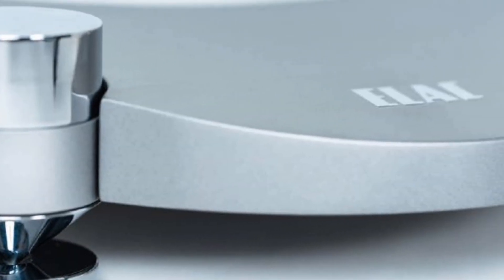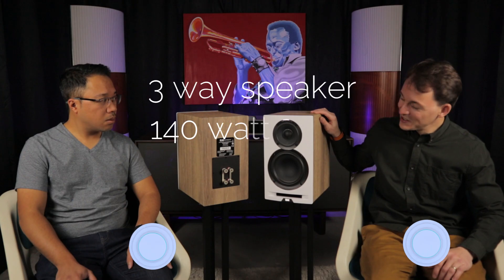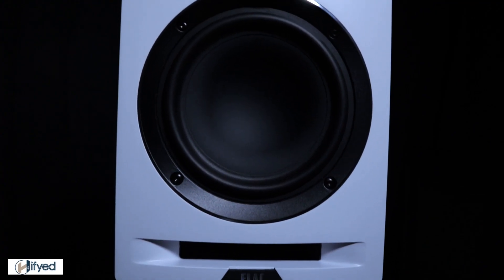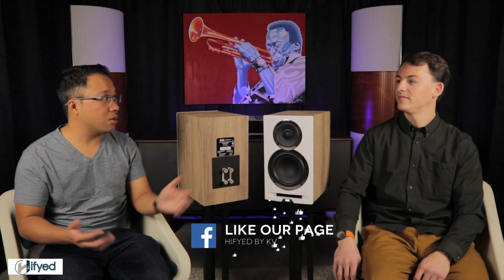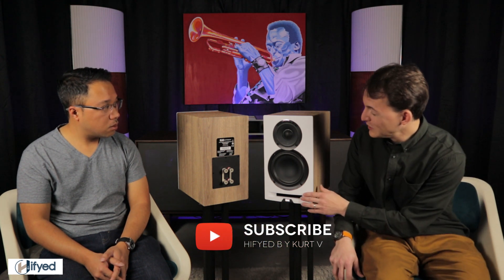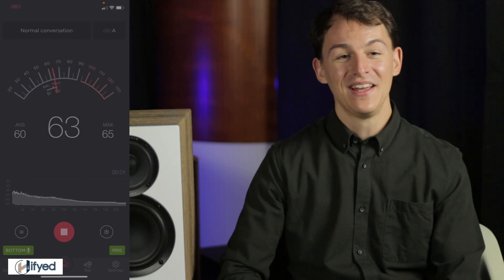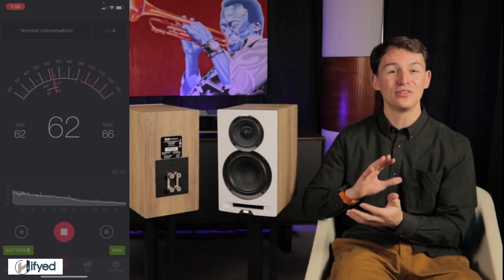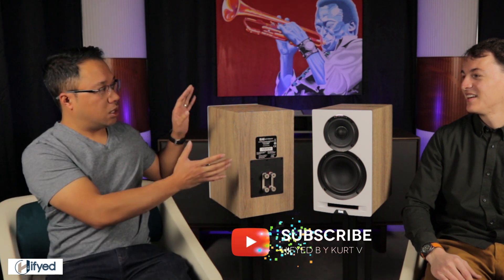The Elac Unifi Reference (UBR62) Review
In this video we will be reviewing the all-new Elac Unifi Reference (UBR62) bookshelf speakers. We will be relating their performance with various genres of music,  and hearing what they bring to the table.

Join us on our audio journey, covering all aspects of hifi audio industry!